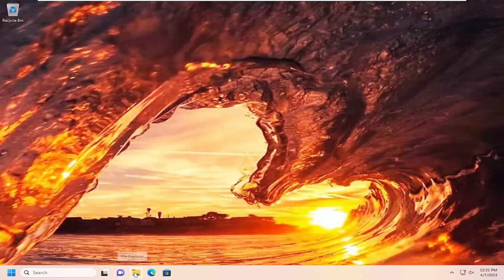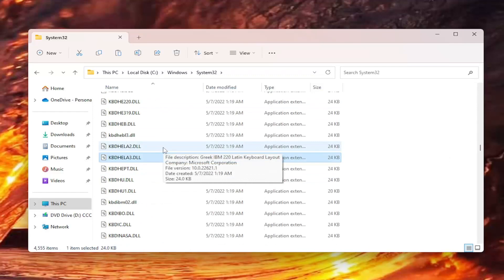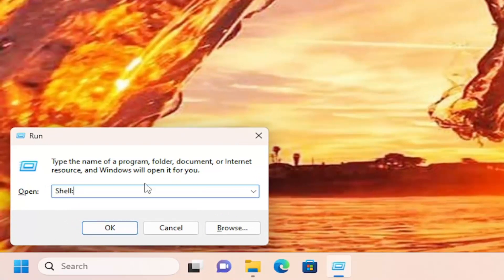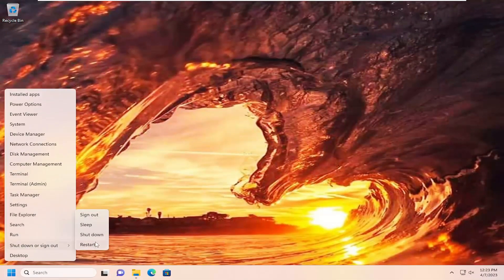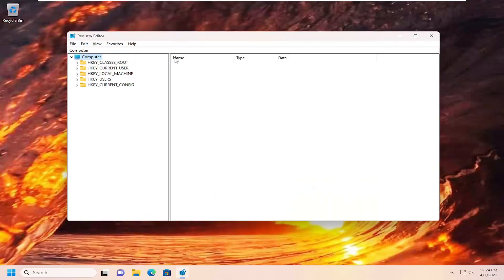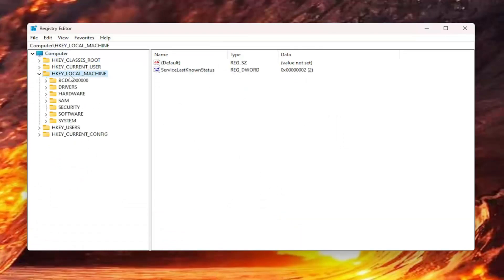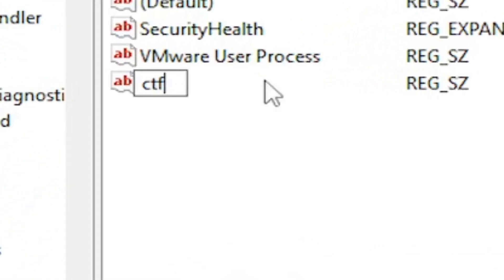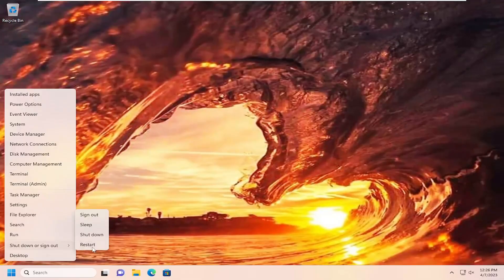ctfmon.exe Is Missing Windows Search Bar And Calculator Not Working In Windows 11/10 [Solution]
String Value Used:
C:\Windows\System32\ctfmon.exe

If you can’t type in the Window search bar, it is probably due to the Ctfmon.exe process, which gets eliminated from running in the background. Ctfmon.exe is responsible for taking input from the keyboard and other input devices used for speech recognition, handwriting recognition, etc. When the ctfmon.exe gets eliminated for any reason, you won’t be able to type in the Windows search bar.

It is a pretty basic task for an operating system to allow its users to search for a specific file or application. However, some users are experiencing trouble with Windows 10 start search (or Cortana search). This issue prevents users from typing into the search bar of the start search. Some users cannot interact with the search box, they can’t click on it or type in it or paste anything in it whereas some users can use CTRL + V command to paste in the search but they can’t actually type in the search bar. This is obviously not an issue with the keyboard since the issue appears only with the Windows 10 start search. As you can imagine, this can cause a lot of problems for users.